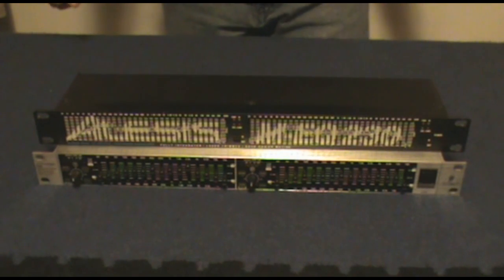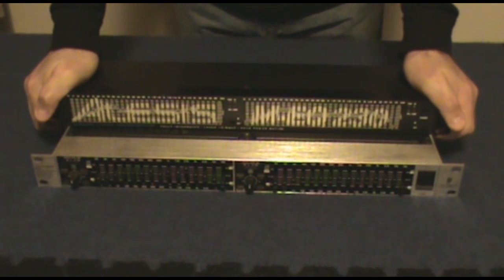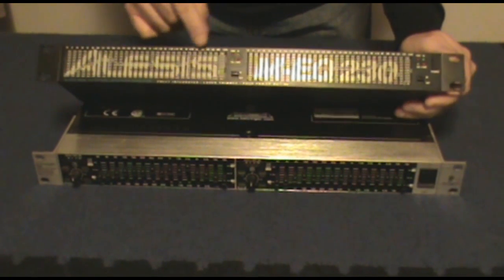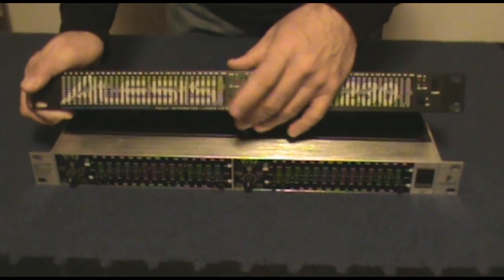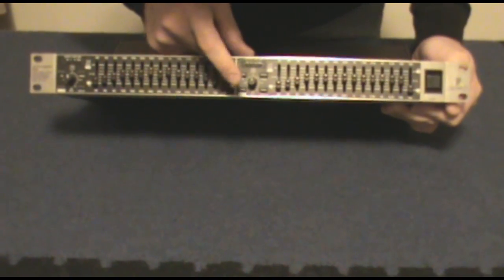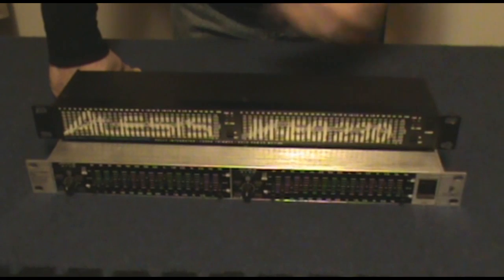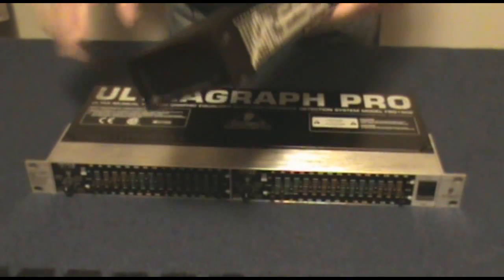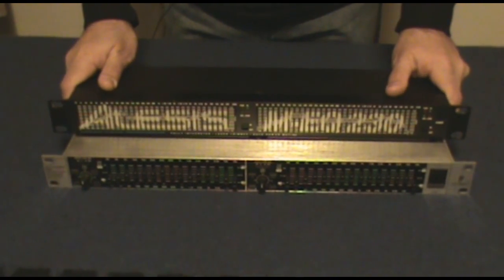Intro to Graphic Equalizers - AudioTech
An introduction to graphic equalizers covering what the controls do on these devices and how the devices can be used.